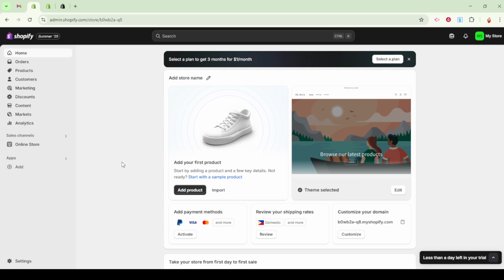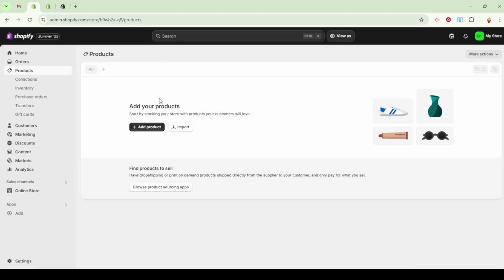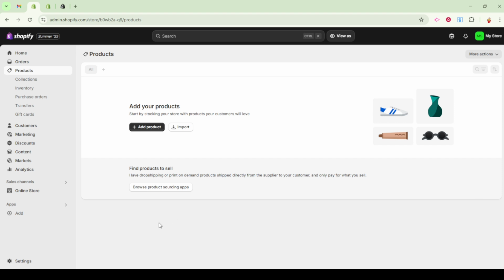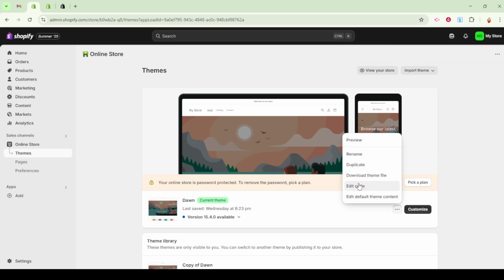How to setup minimum order quantity in Shopify [2025 Easy Guide]